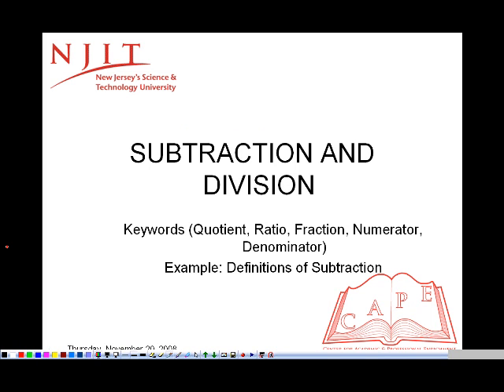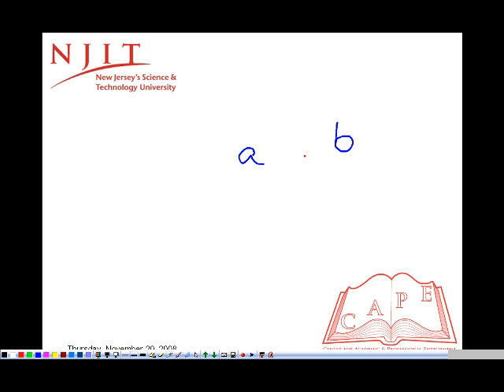Subtraction and Division - Quotient, Ratio, Fraction, Numerator, Denominator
Quotient, ratio, fraction, numerator, denominator